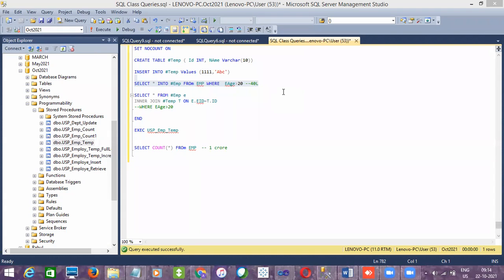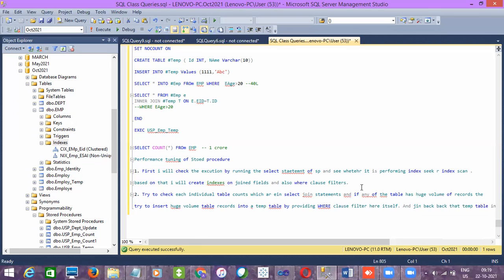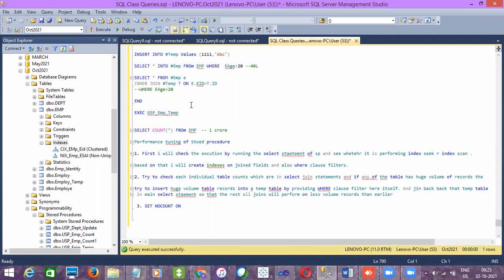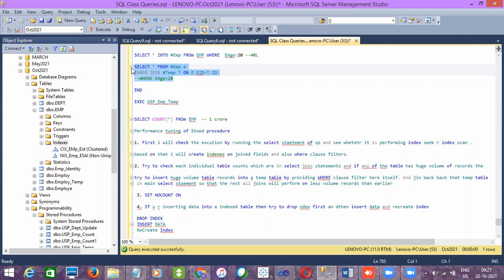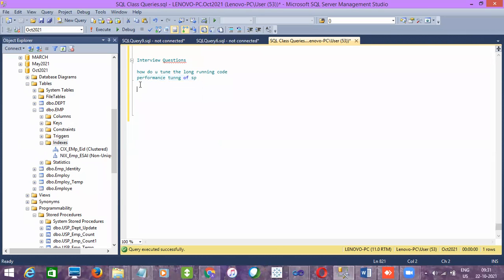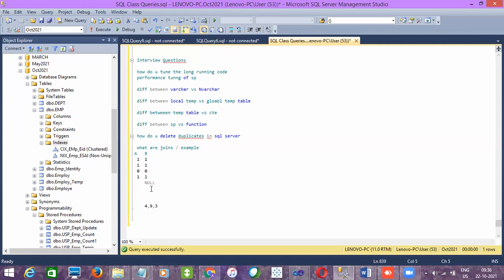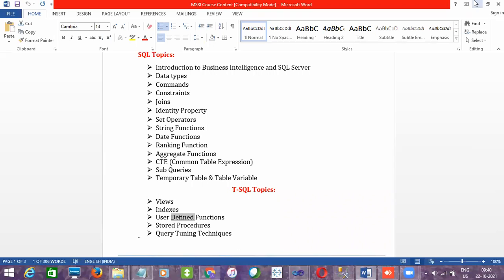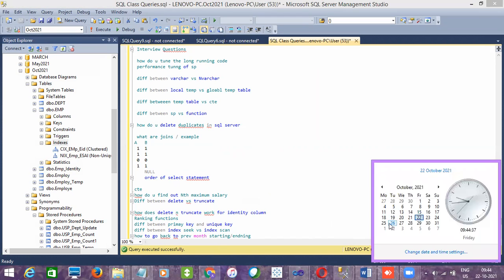SQL for beginners | SQL Day 13 part 2